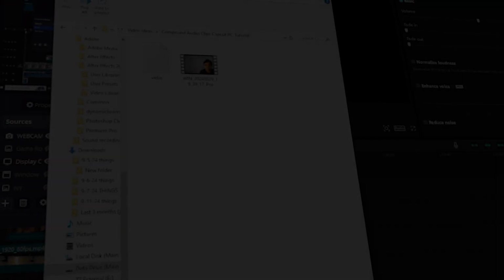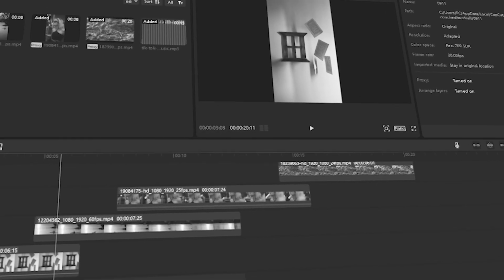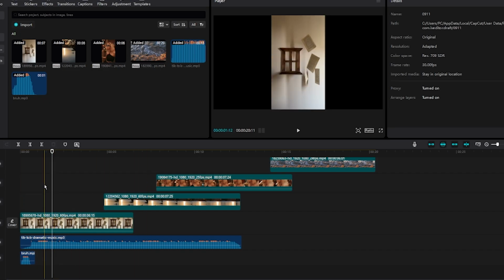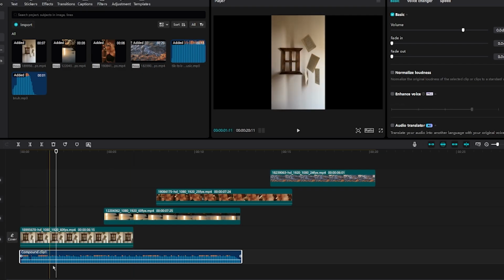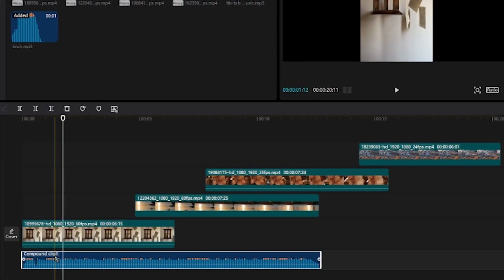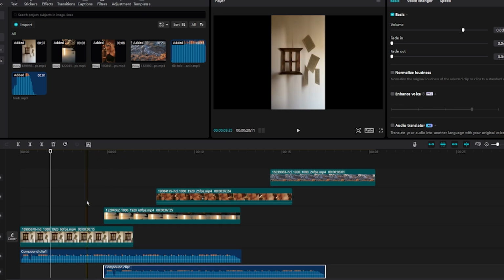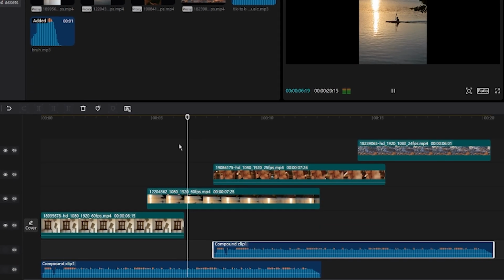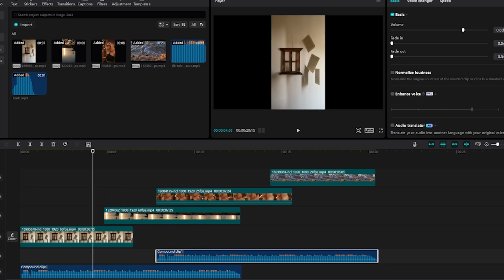How To Combine Audio And Video In Capcut PC With Compound Clip (Step by Step Guide – Full Tutorial)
In todays tutorial I will show you how to compound audio clips in CapCut pc or compound compounding audio mp3 wav and audio clip in free online video editor editing software program CapCut pc for windows laptop mac computer and pc online completely for free.